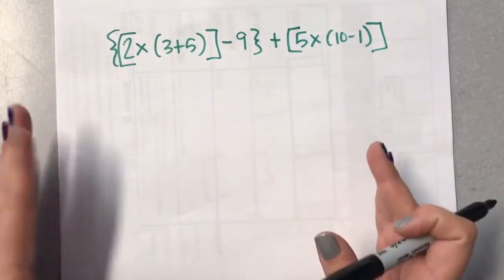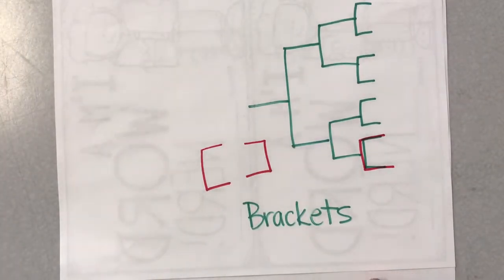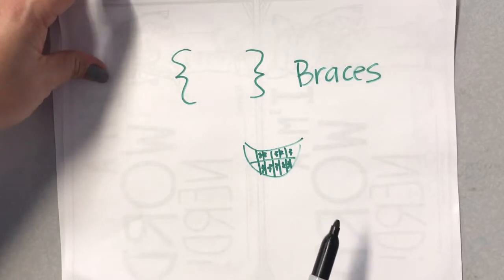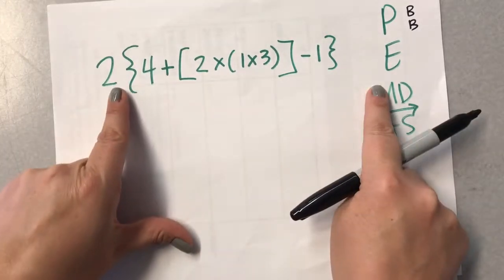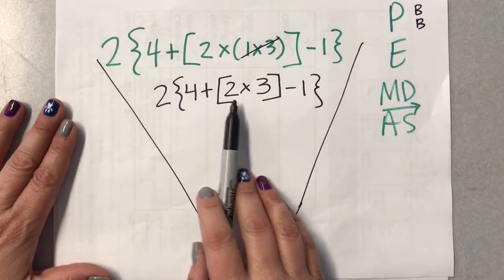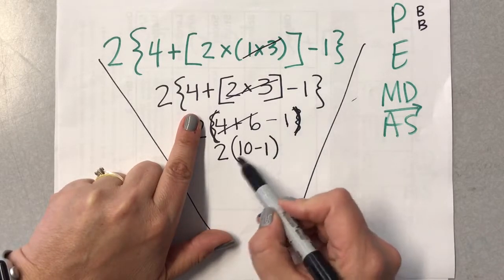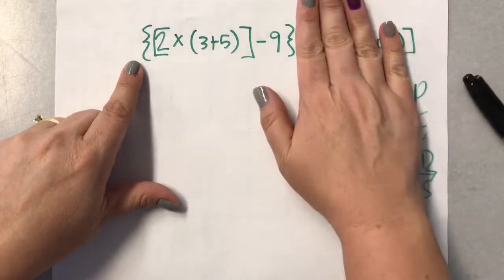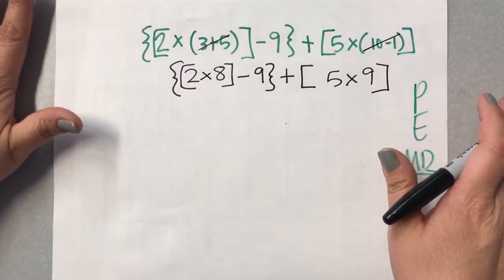Pettit Brackets and Braces in the Order of Operations part 1